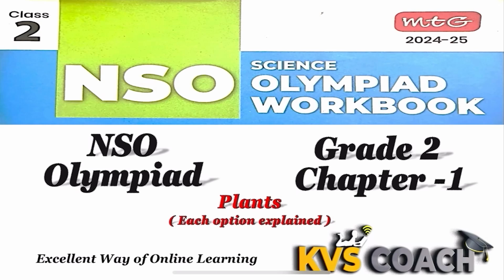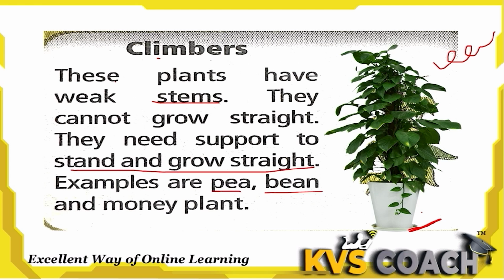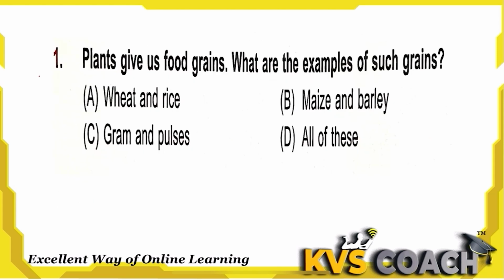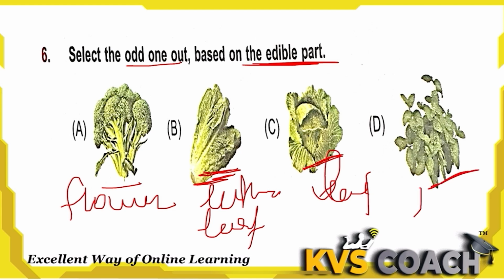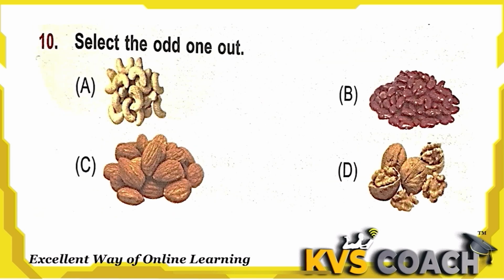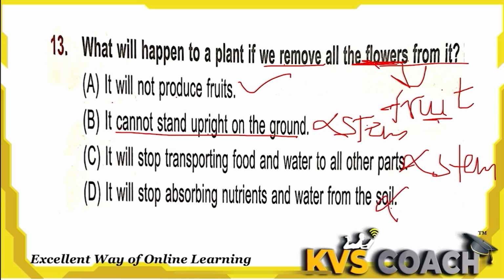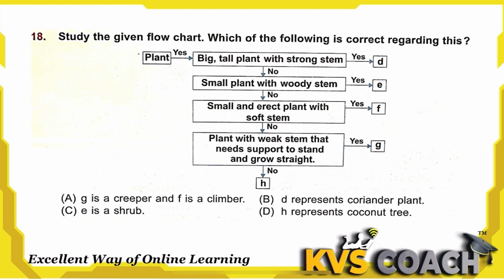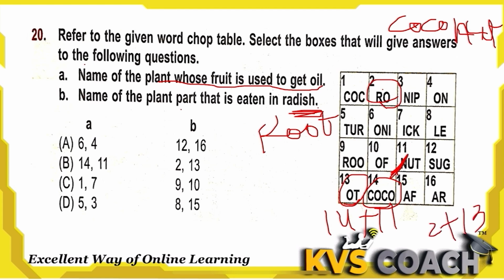Class 2 || NSO || SOF || National Science Olympiads || Chapter 1 || Plants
olympiads
olympiads for grade 2
olympiad exams
Chapter 1 Plants
Olympiad Exam
Olympiad Wallah
Olympiad exam For class 2
Olympiad corner
Olympiad exam for class
Olympiad exam kya hota hai
Chapter 2 plants
Chapter 3 animals
Chapter 4 human being and their needs
 Chapter 5Good habbits and safety rules
Chapter 6 Air and water
Chapter 7 weather and the sky
Logical reasoning
Sof National  science Olympiad 2023